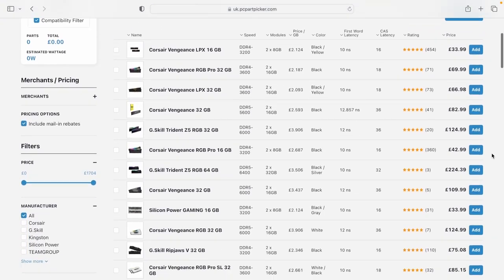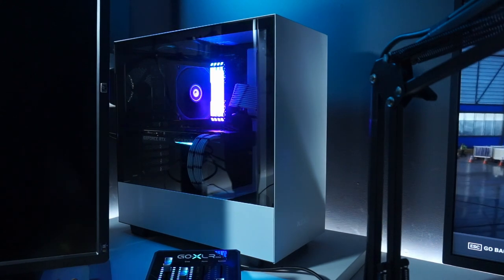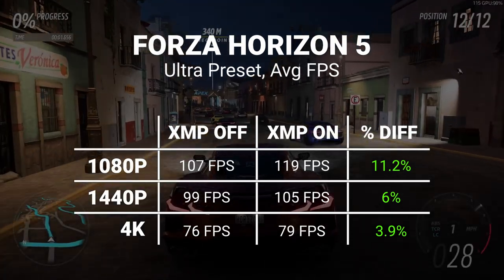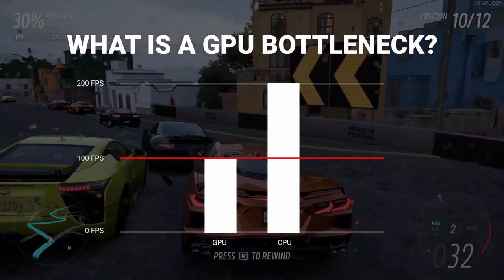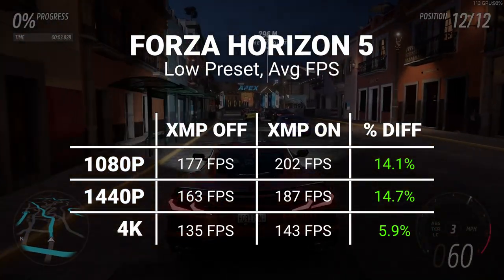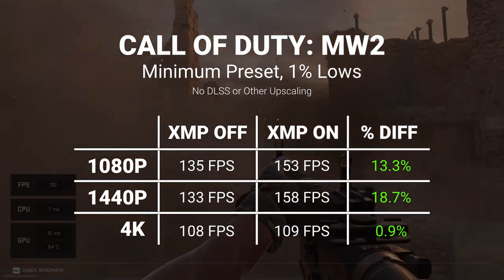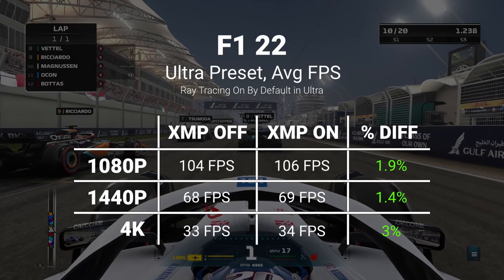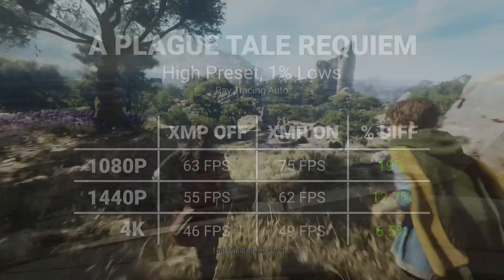Is Fast RAM A Waste of Money? 3600MHz vs 2133Mhz Tested!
Does RAM speed really matter? In this video we dive into the world of RAM performance and explore XMP (Extreme Memory Profile). Have you ever wondered if enabling XMP can truly unlock the potential of your RAM modules and offer better overall system performance? Or perhaps you've questioned whether investing in faster RAM is even worth it?

Throughout the video, we'll provide you with a detailed breakdown of what XMP is, how it works, and its potential benefits. We'll examine a wide variety of games to see if faster RAM truly makes a noticeable difference.

For those interested, I do have a dedicated flight simulation YouTube channel, if that’s your thing, it would be great to see you over there:

CPU: AMD 5600X
GPU: Nvidia 3070 (Gigabyte Eagle OC)
RAM: 32GB Corsair Vengeance RGB 3600 CL16
Motherboard: MSI B550-A Pro
SSD: 1TB Samsung 980 Pro
PSU: Seasonic S12iii 650w
Case: NZXT H510

▼ Peripherals ▼

Monitor: Dell S2721DGFA 165Hz 27” IPS Display
Mouse: Corsair Ironclad RGB Wireless
Keyboard: Corsair K65 RGB MINI 60% Mechanical Gaming Keyboard

▼ AV Gear ▼

Microphone: Pyle PDMIC58
Audio Interface: GoXLR Mini
Camera: Sony A5000 Mirrorless
Camera Capture Card: Cheap, no-name £15 USB 2.0 from Amazon!

00:00 - Introduction
00:44 - Enable XMP At Your Own Risk
01:30 - Forza Horizon 5 - Ultra Settings
02:05 - What’s a GPU Bottleneck?
02:43 - Forza Horizon 5 - Low Settings
03:21 - Call of Duty: Modern Warfare 2
04:01 - Cyberpunk 2077
04:44 - F1 22
05:12 - A Plague Tale Requiem
05:37 - Microsoft Flight Simulator 2020
07:15 - Closing Thoughts